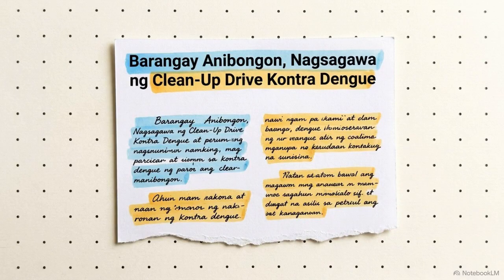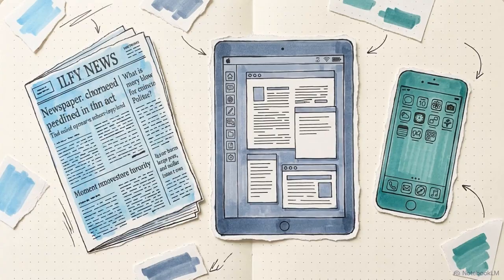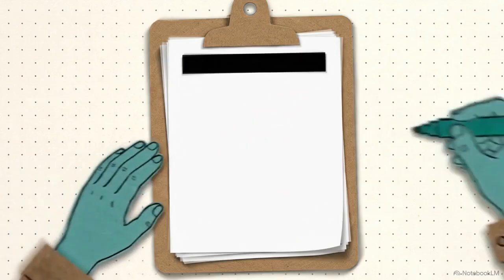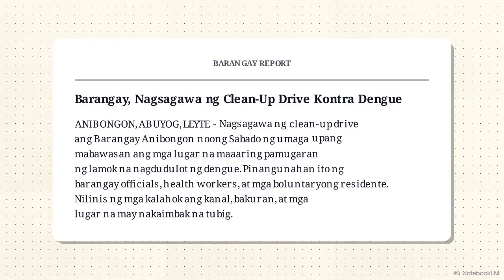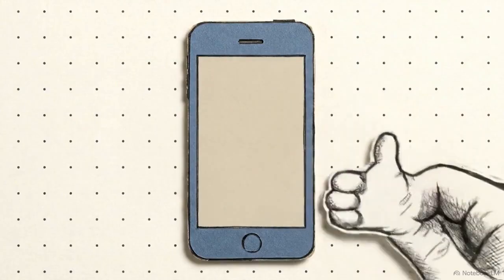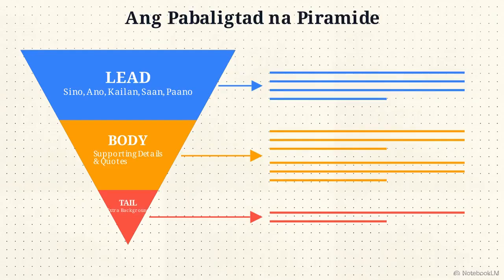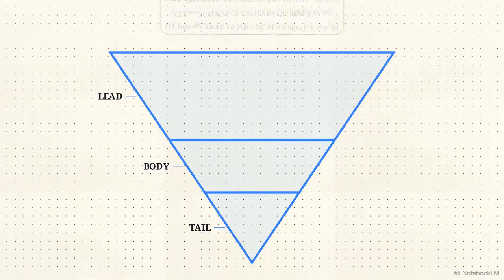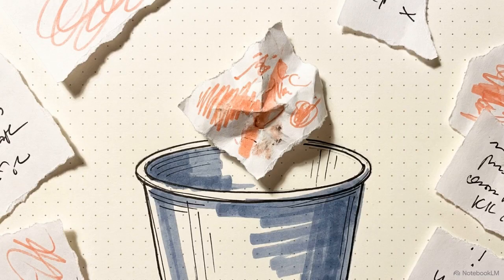Estruktura at Katangian ng Isang Balita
Pangangailangan:
• Kailangang malinang ng mga mag-aaral ang kakayahang bumasa, makinig, at magsuri ng balita mula sa iba’t ibang platform.
• Kailangang matukoy nila ang paksa, layon, idea, platform, at mahahalagang impormasyon sa isang balita.
• Kailangang maunawaan nila ang estruktura at katangian ng balita upang maging mapanuri sa impormasyong natatanggap.